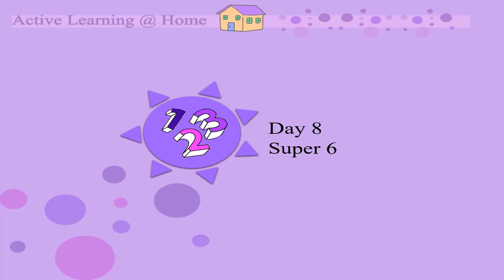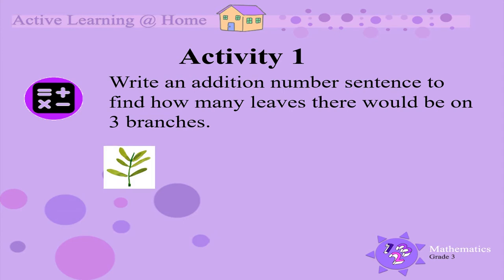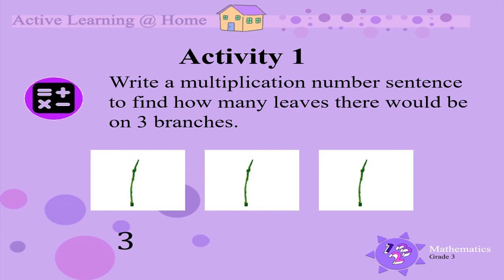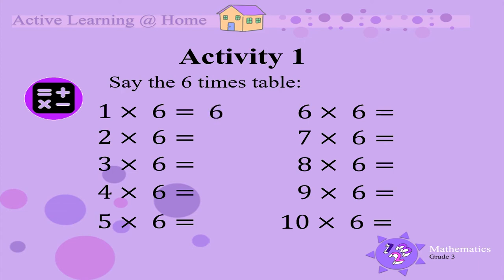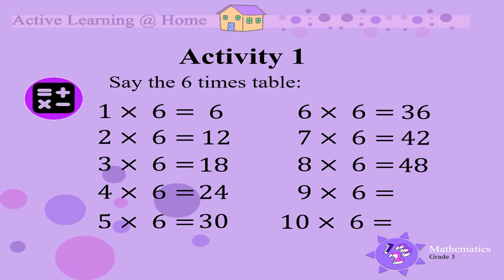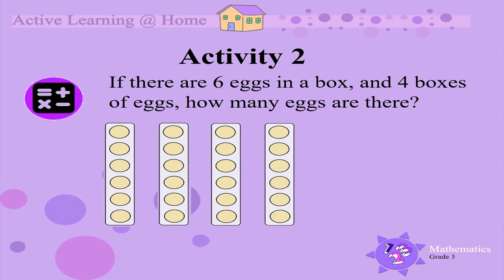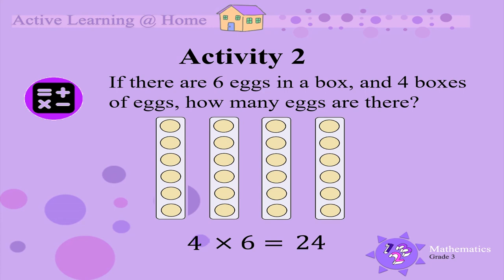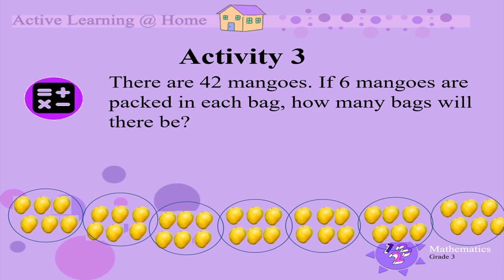Super 6 UNI D8 Gr3 Mat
Grade 3 Mathematics - Super 6